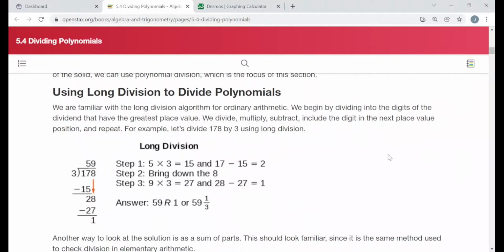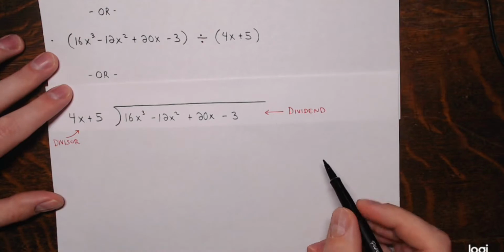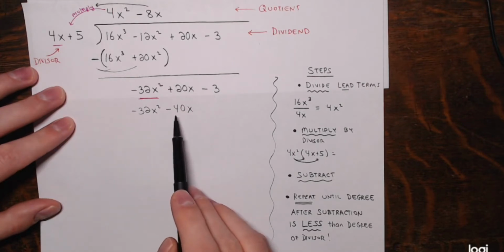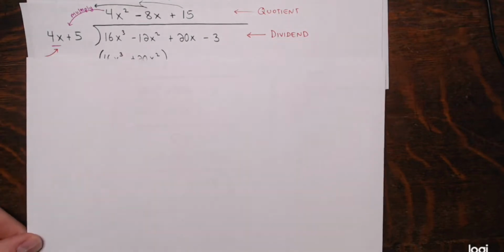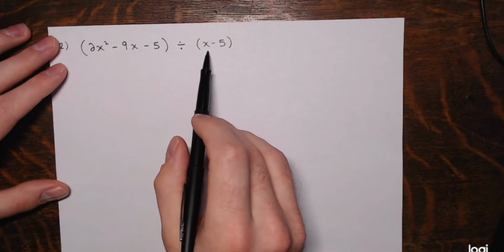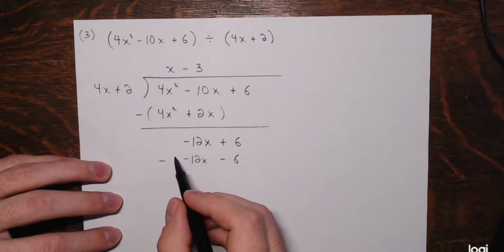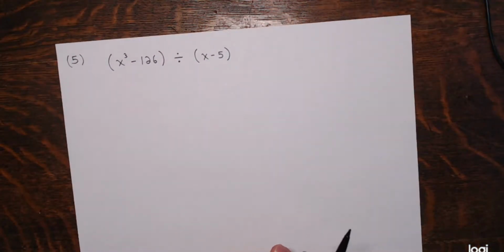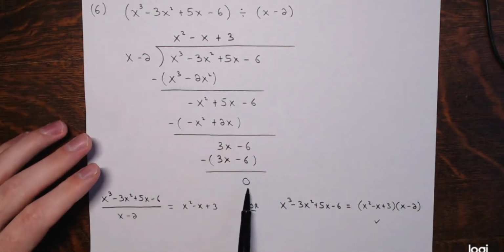Using Long Division to Divide Polynomials